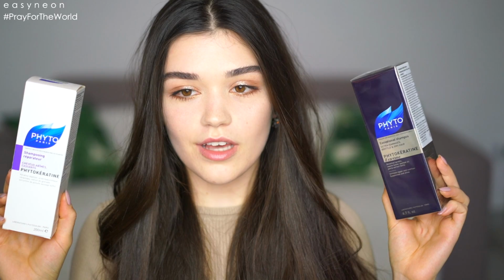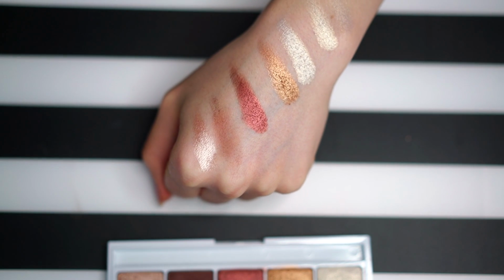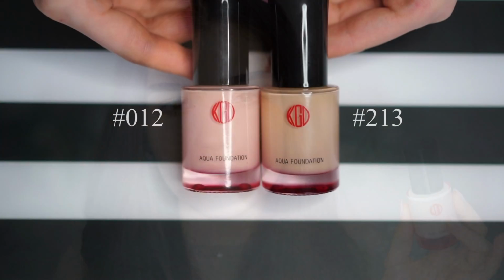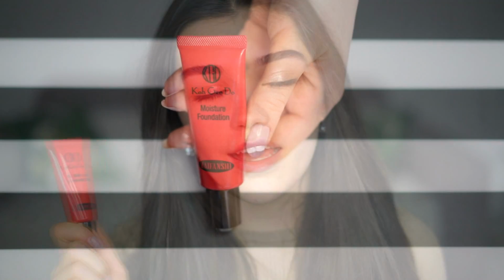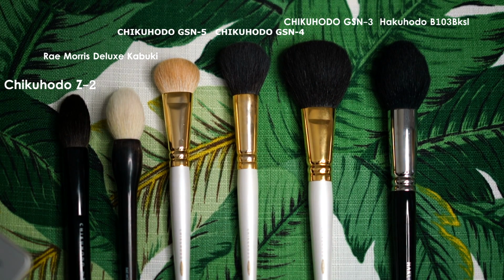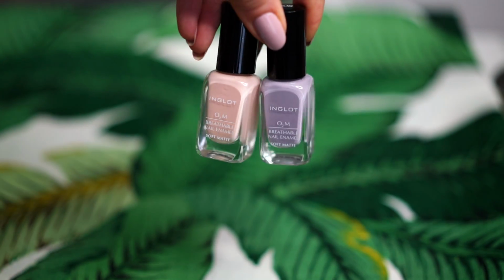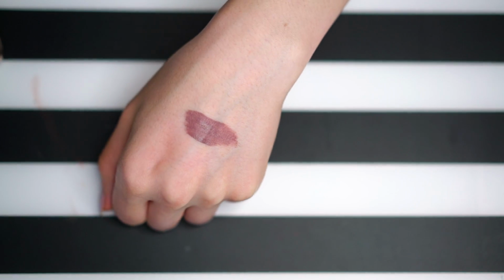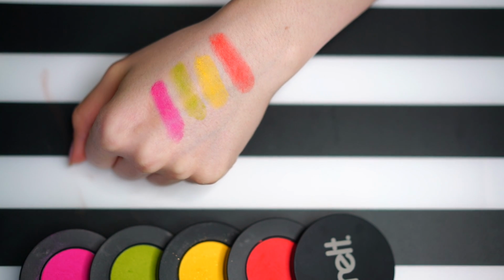HAUL | Phyto, Koh Gen Do, Rouge Bunny Rouge, CHIKUHDO etc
Phyto Keratine shampoo
Phyto Keratine extreme shampoo
Natasha Denona eyeshadow palettes #9 and #4
Koh Gen Do Aqua Foundation #213 and #012
Koh Gen Do Moisture foundation #112
Koh Gen Do HD loose powder
Koh Gen Do Makeup Base
CHIKUHODO GSN-5 brush
CHIKUHODO GSN-3 brush
LA Splash Velvet matte lip color
Seche Vite top coat
Rouge Bunny Rouge Raw Garden eyeshadow palette
Melt Cosmetics radioactive Stack
ASOS Obi Band Wrap Blouse
Adidas t-shirt(men L)
Nike Black & White Air Huarache Ultra Trainers
Public Desire YINKA CREEPERS IN BEIGE FAUX SUEDE AND GUM SOLE
Asos earrings
Love Rocks Crystal Through & Through Earrings
Designsix Crystal Shard Ring